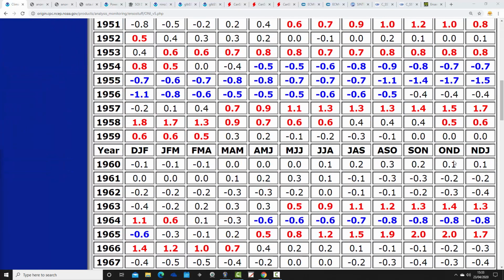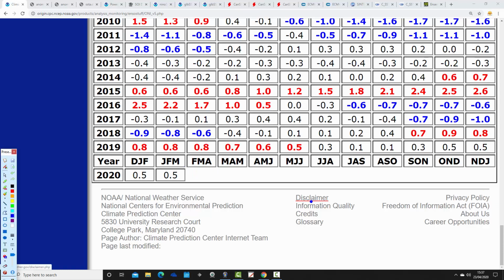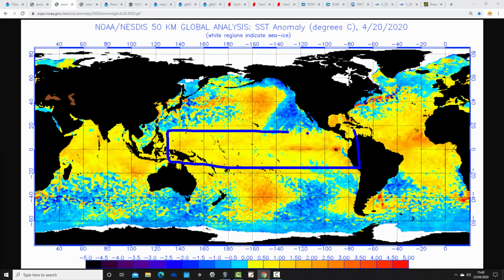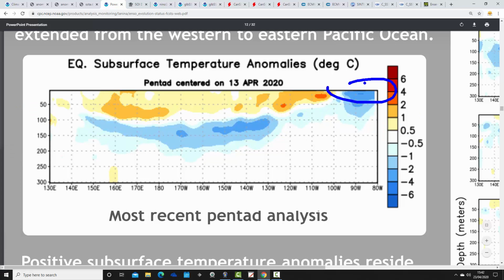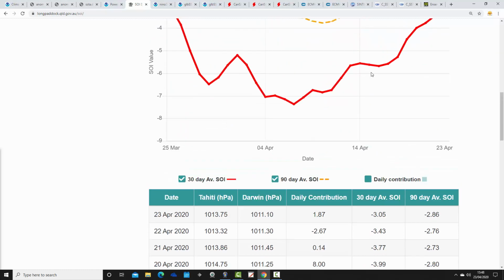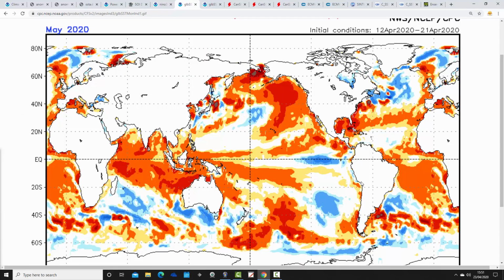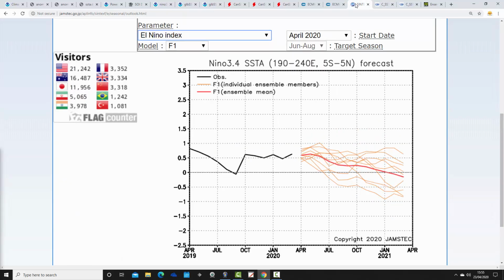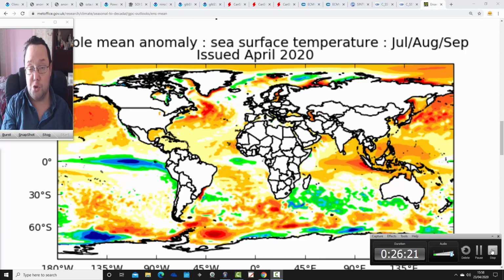ENSO Update (April 2020)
VIDEO DESCRIPTION:

Fourth ENSO update of 2020 looking at all the latest in terms of El Nino, La Nina as well as forecasts for what might happen with ENSO in the next few months...